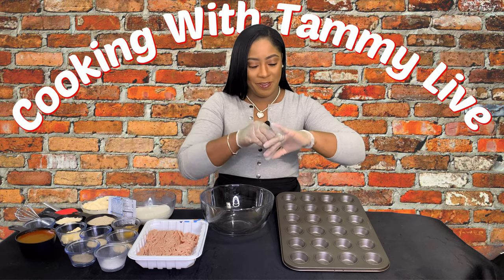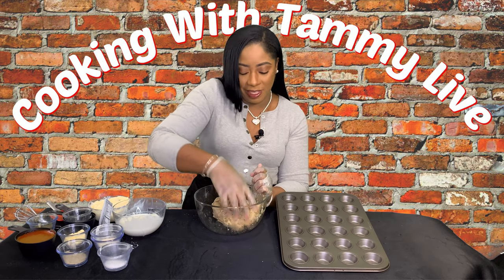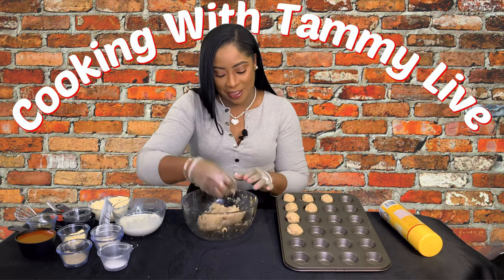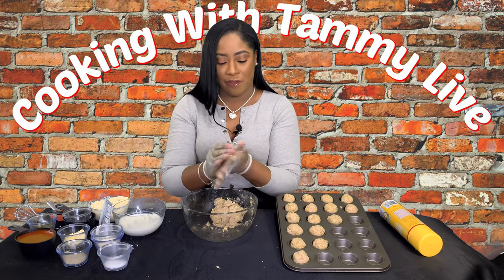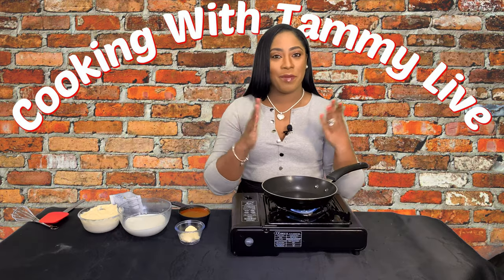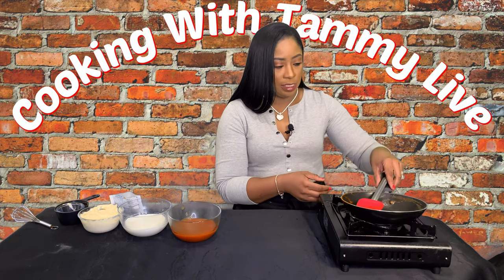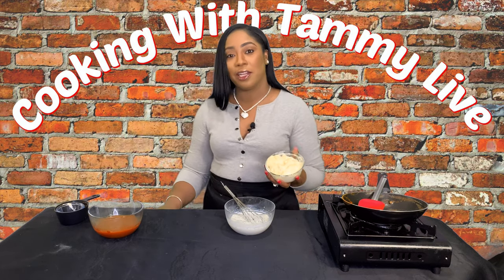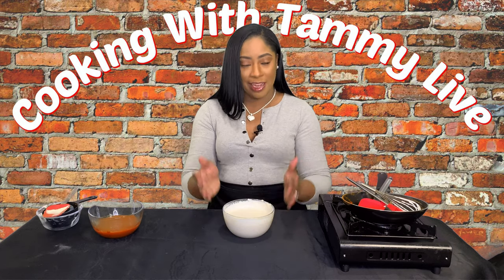How To Make Buffalo Mini Chicken Meatballs | Game Day Appetizer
How To Make Easy Buffalo Mini Chicken Meatballs Recipe. Loaded with tons of flavor. These meatballs are ready in under 30 minutes. Perfect for any game day or football party!